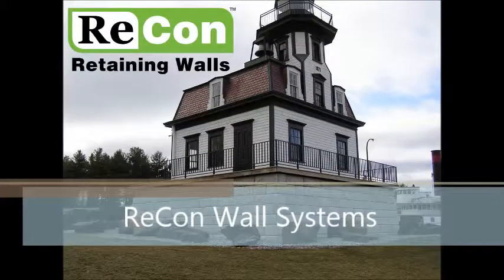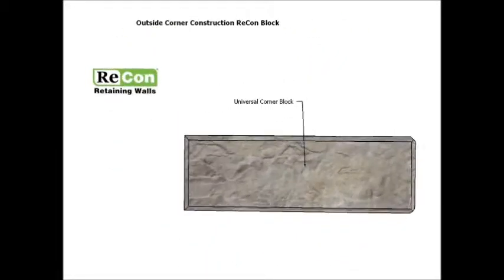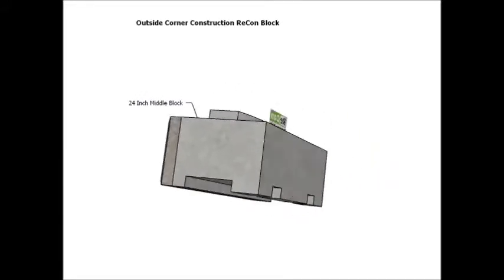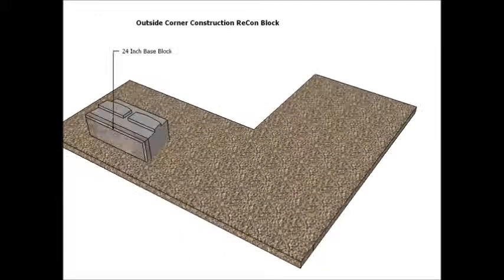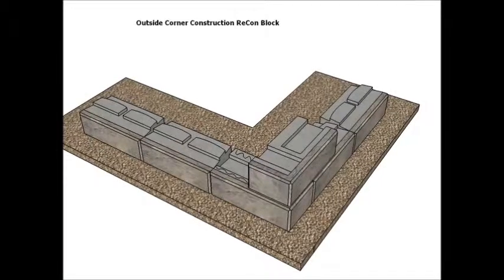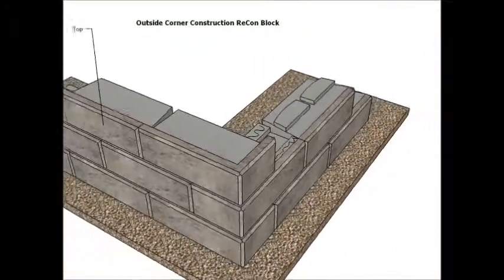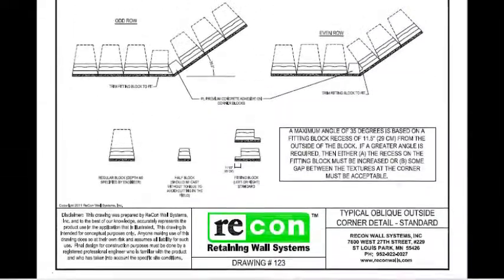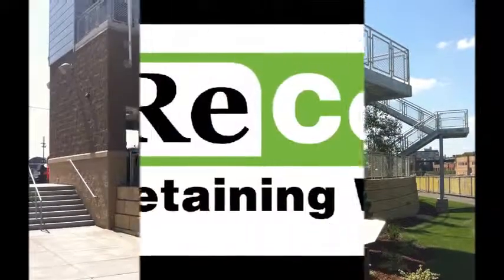ReCon Wall Systems Outside Corner Construction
Construction an Outside Corner with ReCon Retaining Wall blocks.